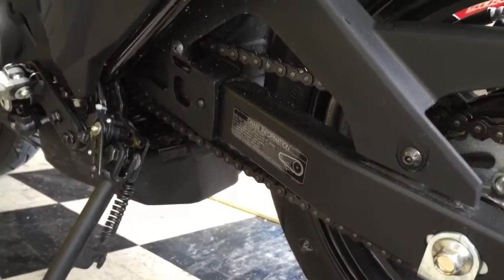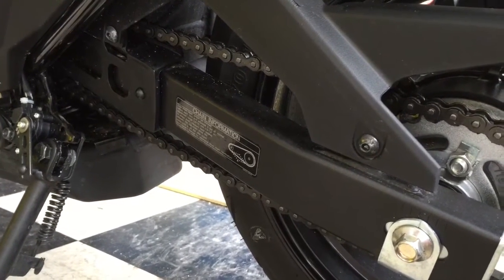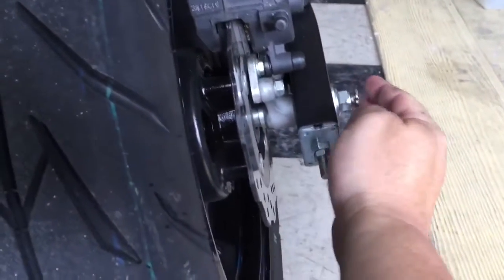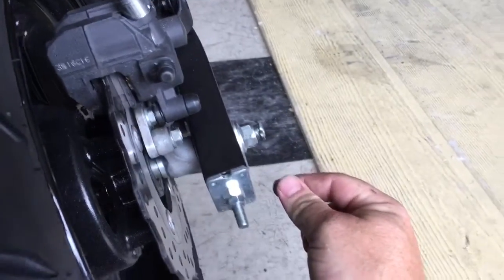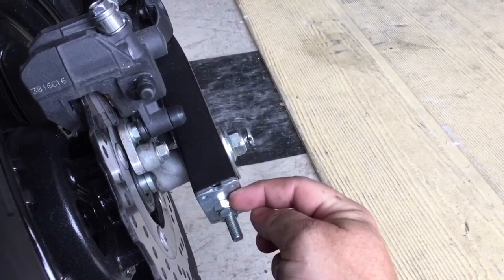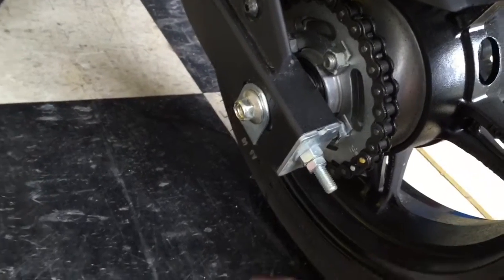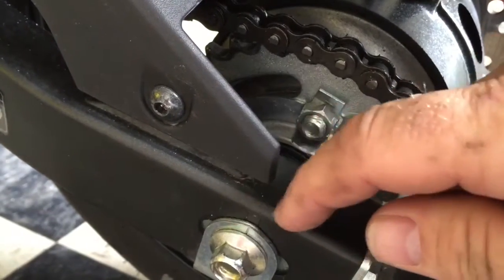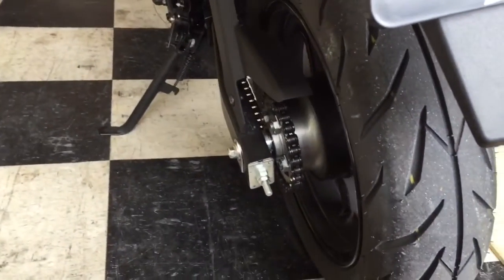Kawasaki Z125 Pro - Tighten your chain and keep it maintained!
I have been about 100 miles or so and checked my chain tension. I considered it loose. I tightened it and decided to make a little video. So, I paused from my beer drinking long enough to do that.